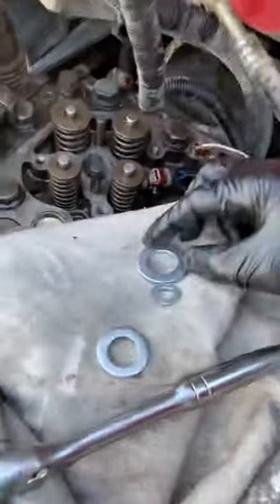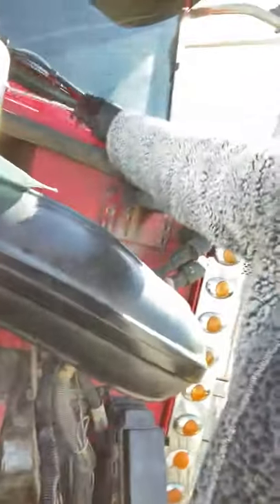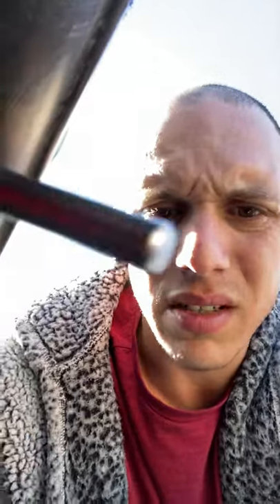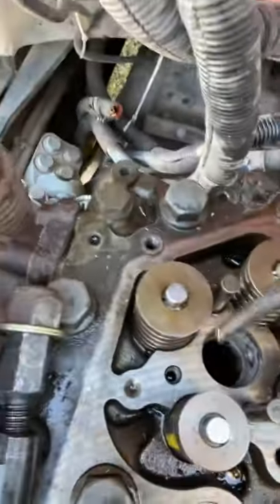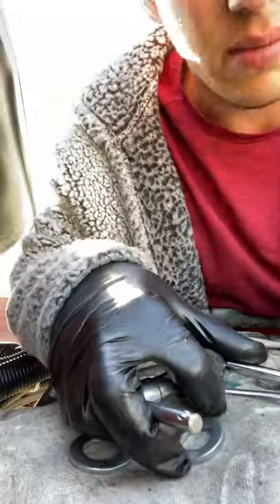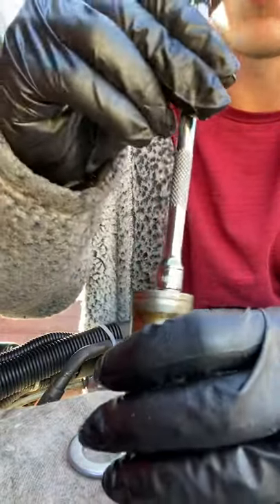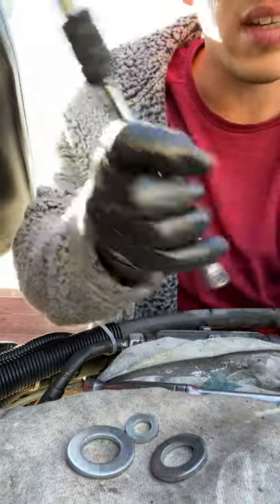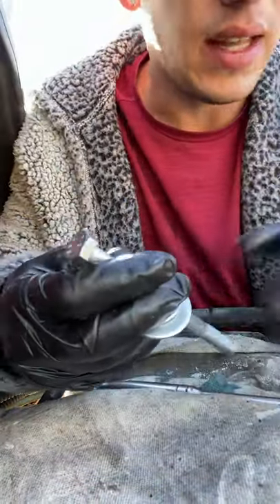Paccar injectors sleeves easy way out